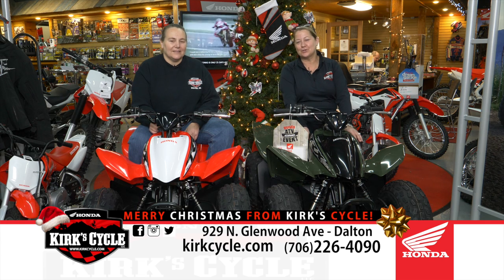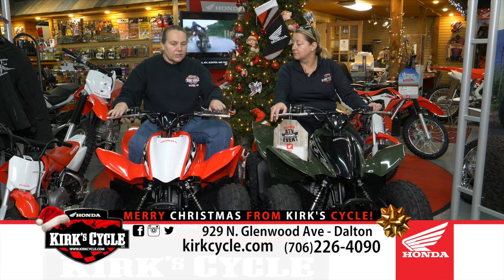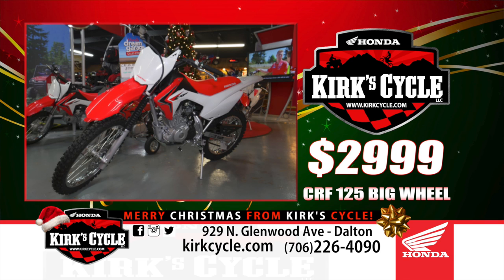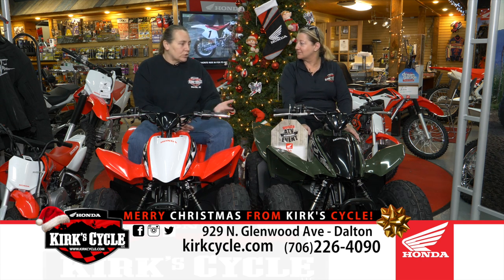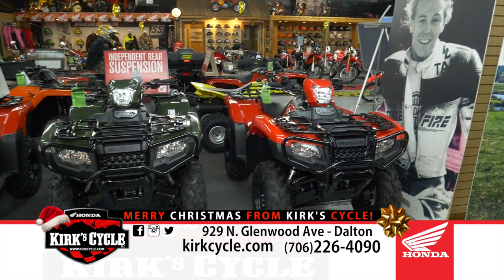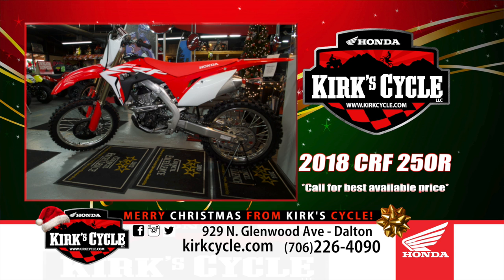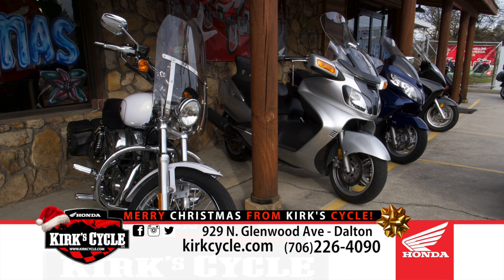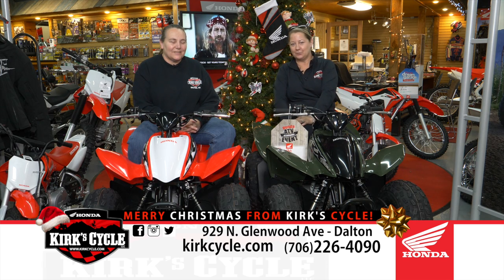It's Christmas Time at Kirk's Cycle!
Join Tammy and JoAnn talk about the great deals going on now at Kirk's Cycle.